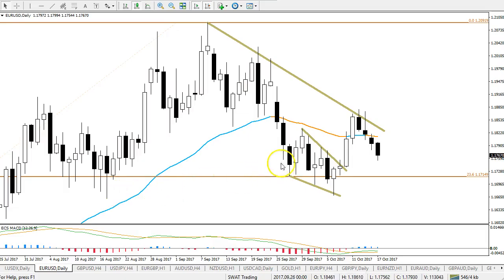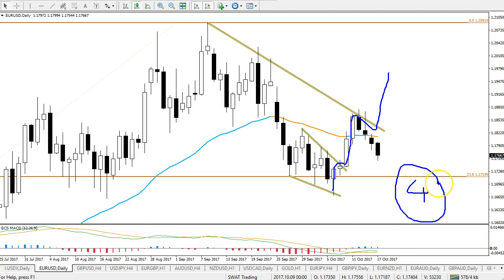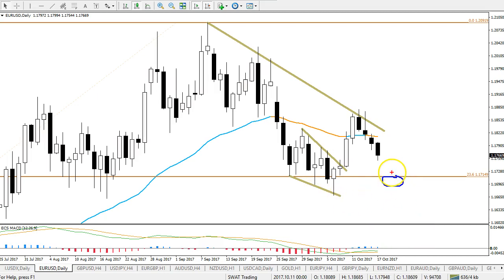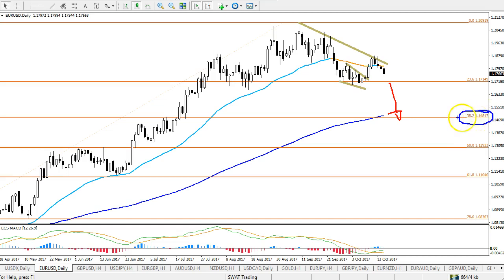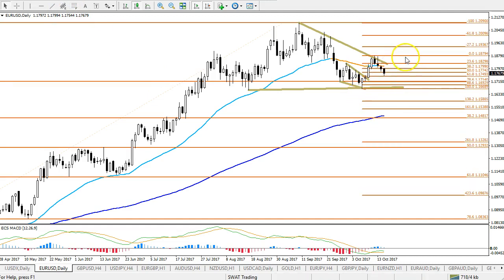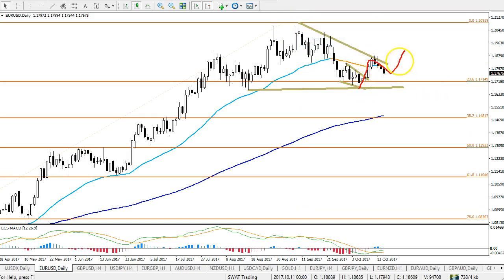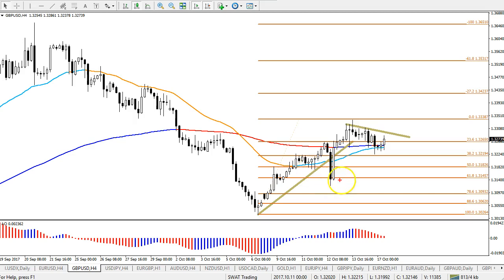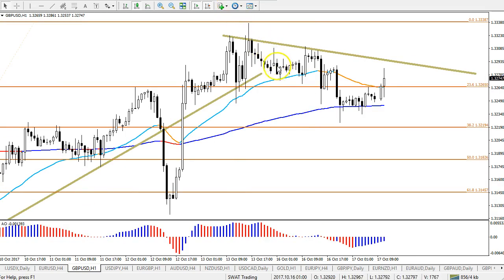EUR/USD, GBP/USD Analysis & Setups 17-18 October '17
The EUR/USD broke below the 1.18 support zone and made a bearish move down. It is now testing the 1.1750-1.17 support zone which spark a bullish ABC zigzag towards 1.20. A break below 1.17 however could create a larger bearish downtrend towards the 38.2% Fib at 1.15.
The GBP/USD is building a bullish structure as price is creating a bull flag chart pattern. Two trend lines are also neatly marking potential bullish and bearish breakout for more up and downside.